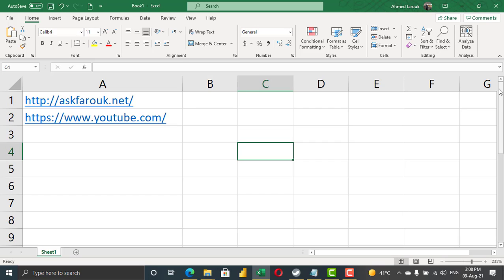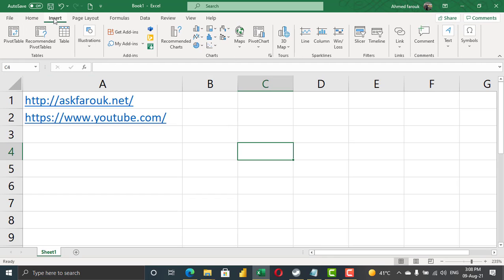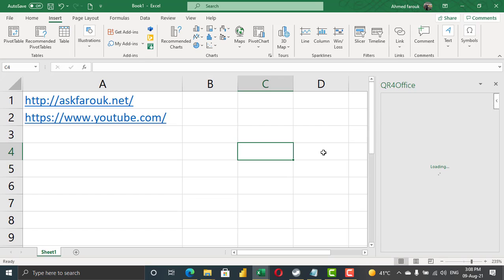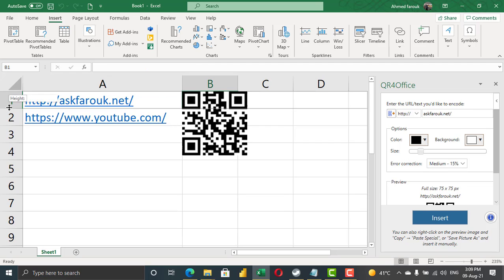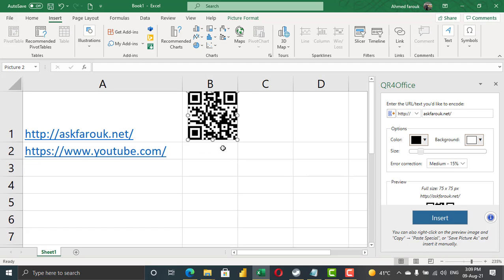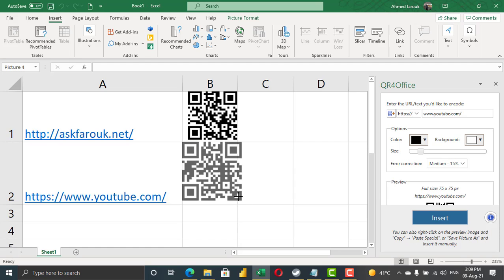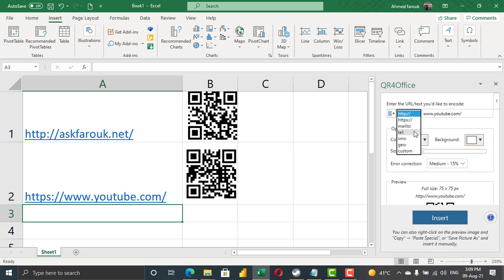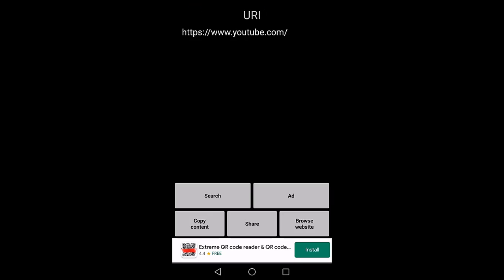Create QR code from Excel cell